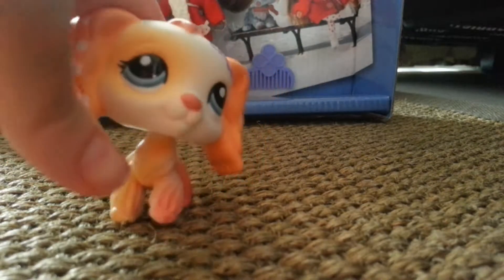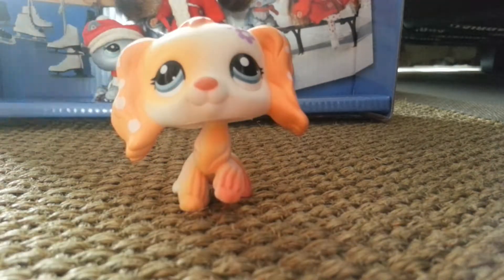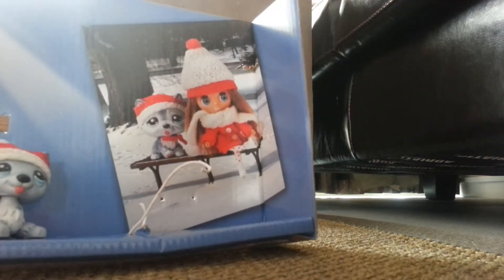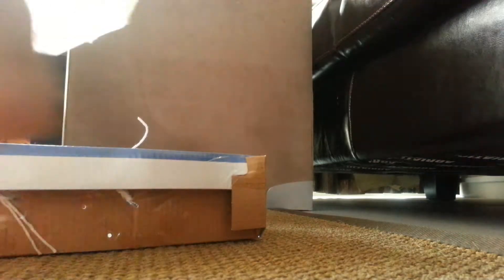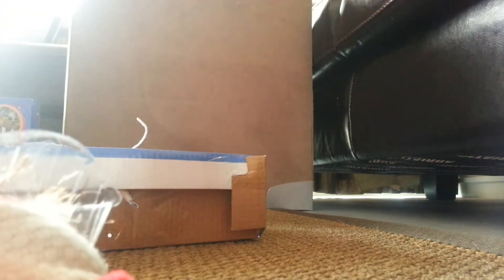Part two of new lps cutting the box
It hafe only for part two cuz um ok ok long story